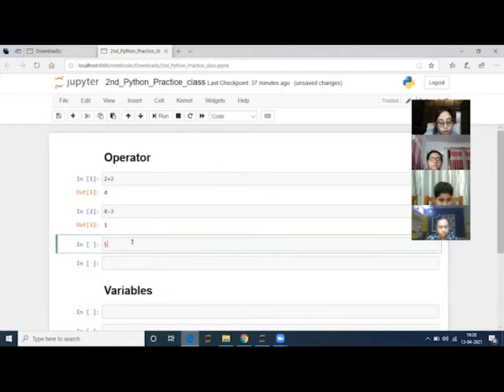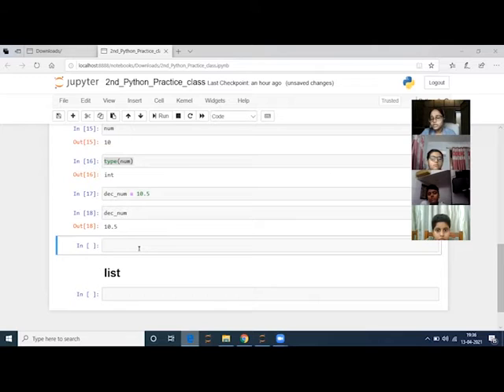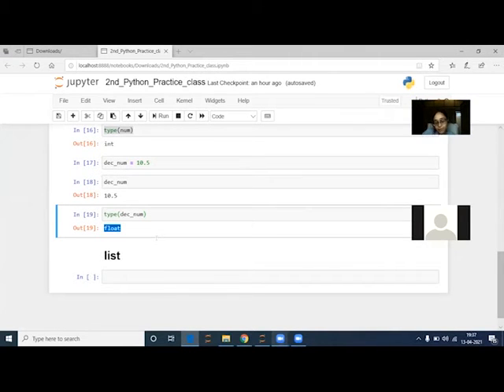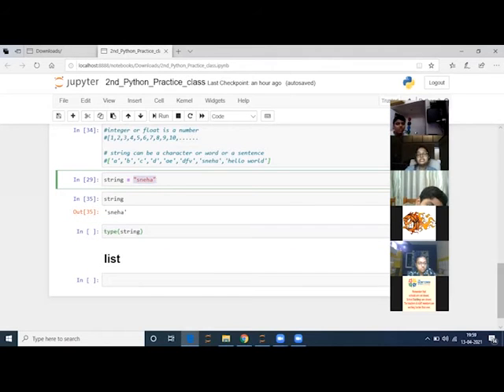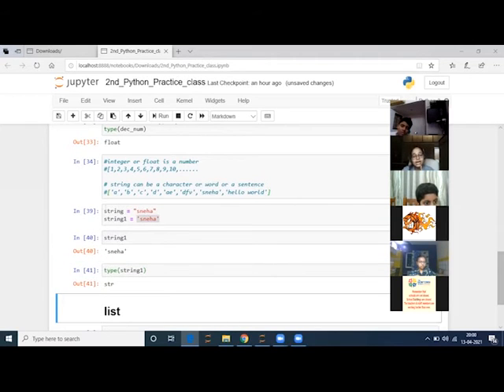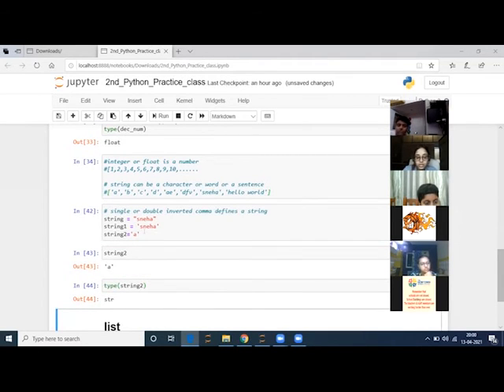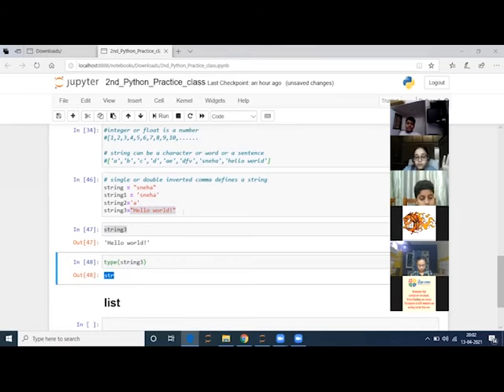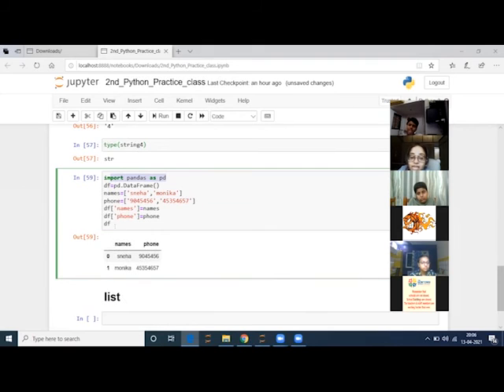PYTHON | BEGINNERS | OPERATOR | VARIABLES | ZIEL CLASSES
Understanding Operator and Variable in Python.